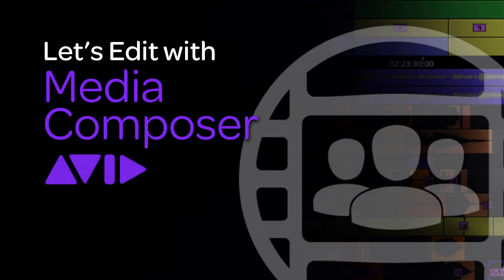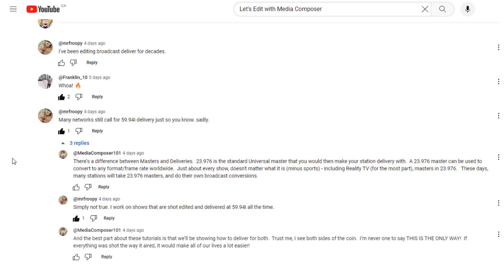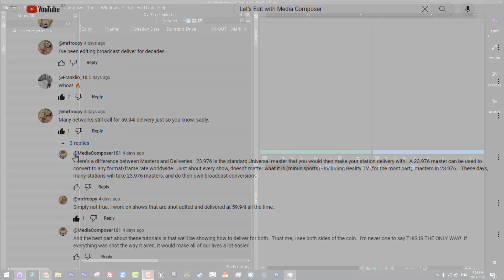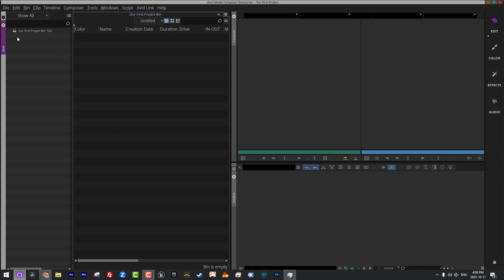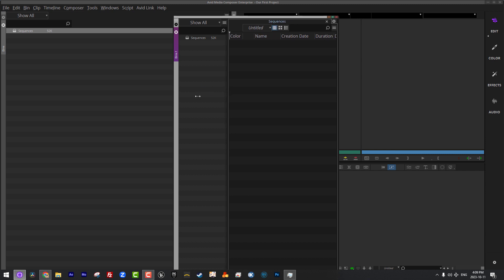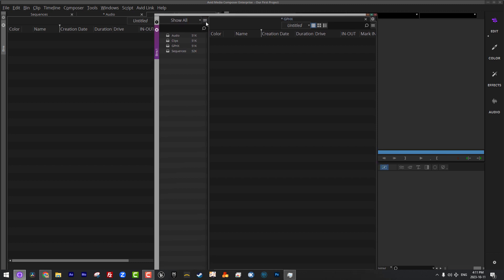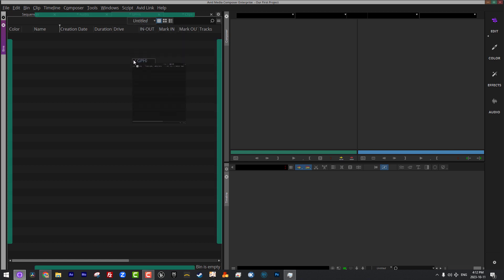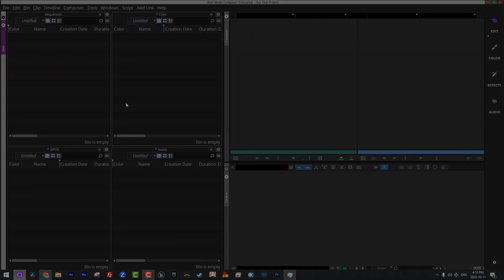Let's Edit with Media Composer - Lesson 3 - What are Bin Containers?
In this lesson, we're going to get started in Media Composer with a quick introduction to the interface, and then we're going to talk about Bin Containers.  Bin Containers are a controversial subject with Avid Editors, as the change was made to them a few years ago, from a Project and Bins workflow to a "Bins containing the Project" workflow.  Once you start working with this workflow, you'll grow to love it quickly!

00:00 - Introduction
01:03 - We love your comments
03:17 - Interface Tour
04:57 - Bin Containers